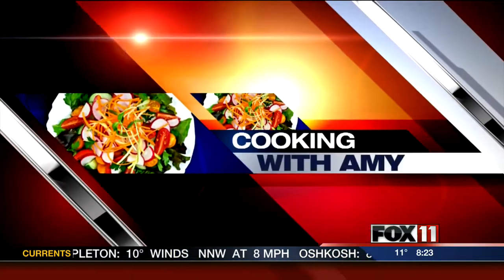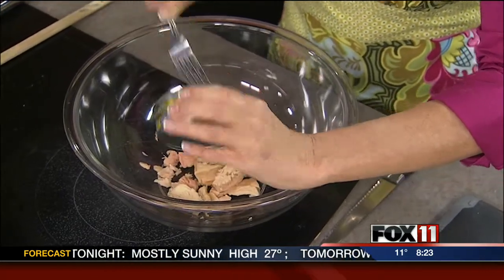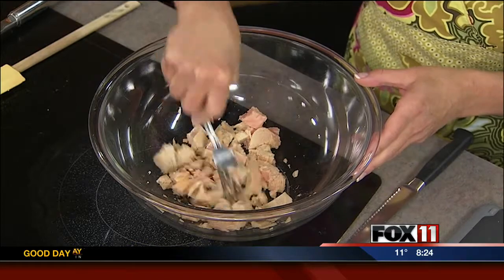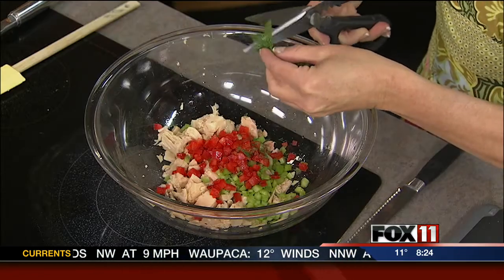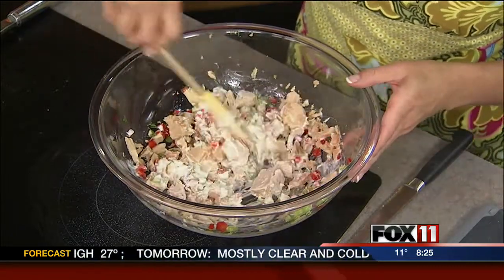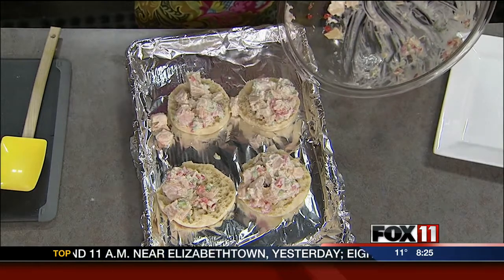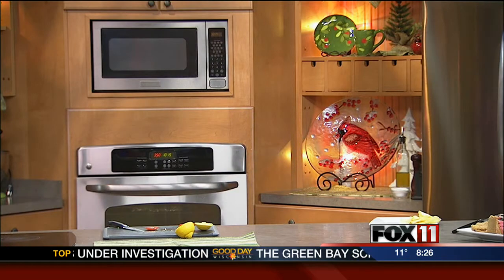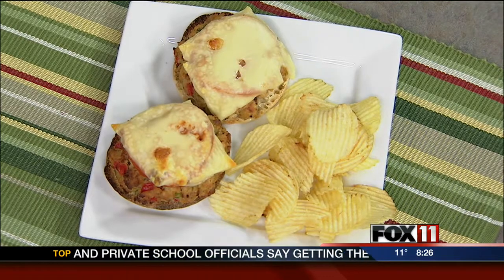GDW8 Tuna Muffin Melts